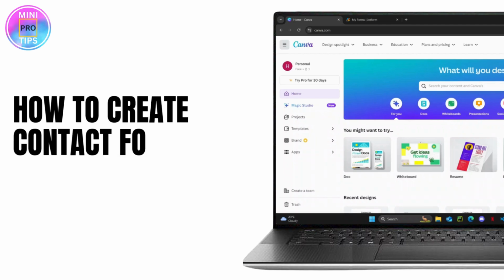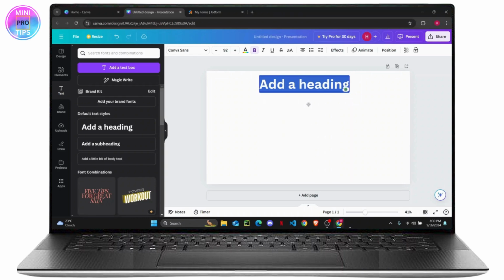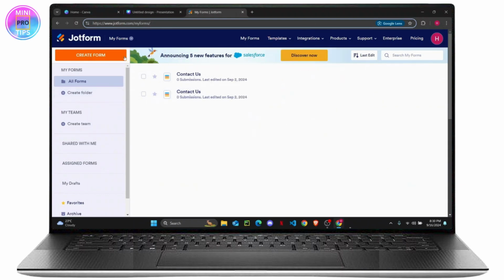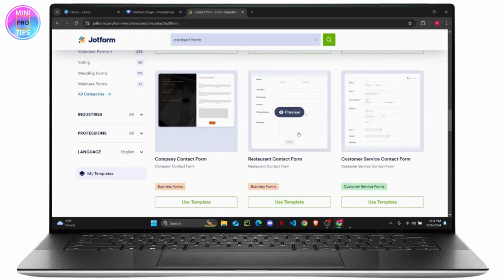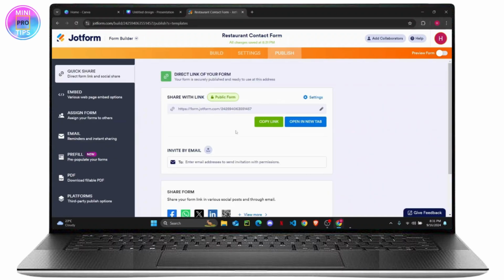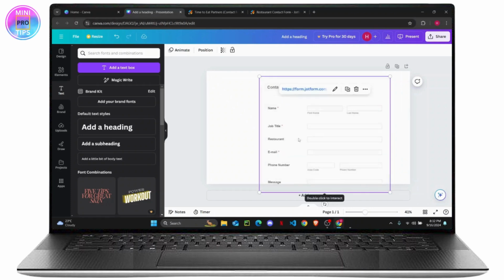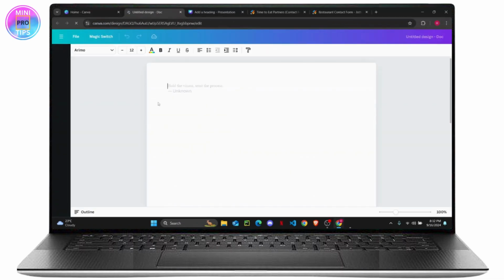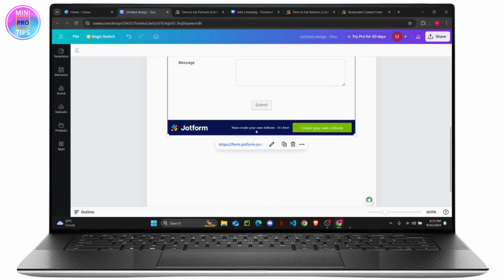How to Create Contact Form on Canva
Learn how to create a contact form on Canva with this easy-to-follow tutorial. Whether you’re designing for a website or a digital document, this step-by-step guide will help you craft a professional and functional contact form.

In this video, you’ll discover how to create a contact form using Canva, including tips for designing your form, choosing templates, and customizing it to suit your needs.

0:20 Step 1: Accessing Canva Contact Form Templates
0:50 Step 2: Designing Your Contact Form
1:20 Step 3: Customizing and Saving Your Form